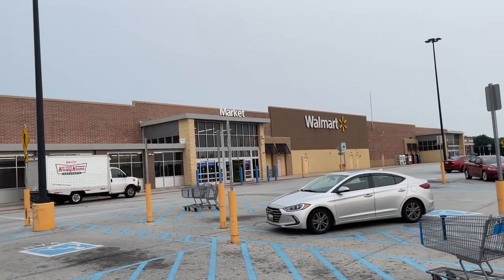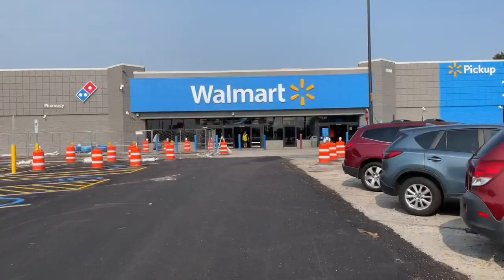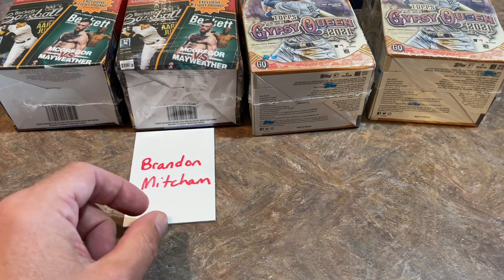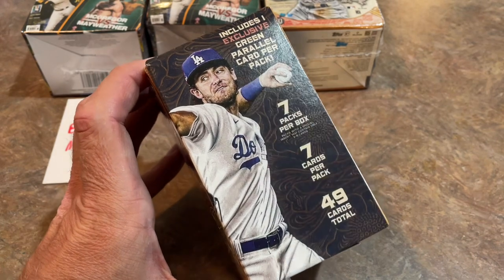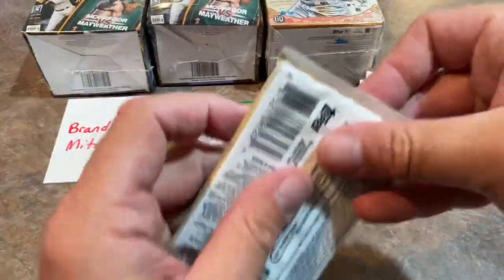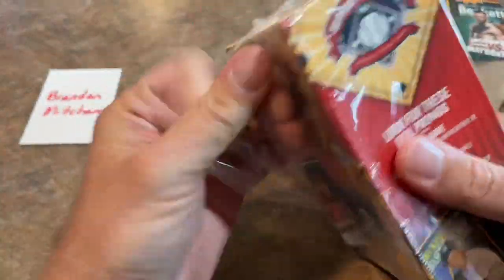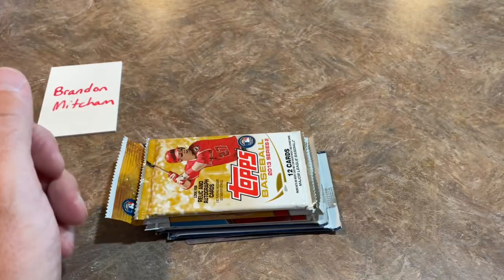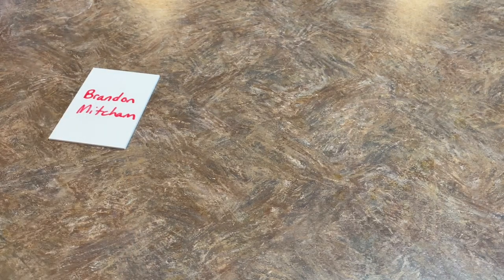🤨WEIRD!! I FOUND 2017 & 2019 BASEBALL CARDS STOCKED AT WALMART!